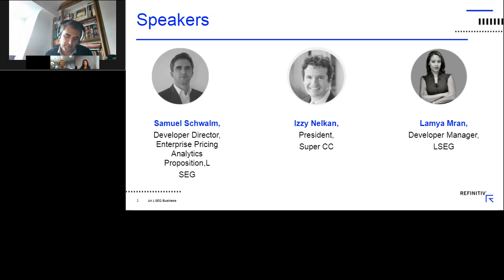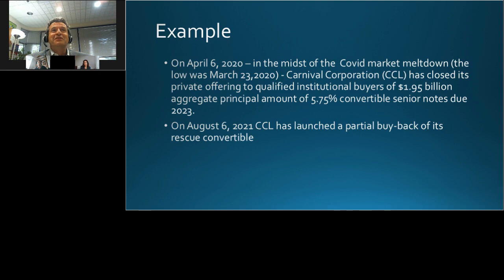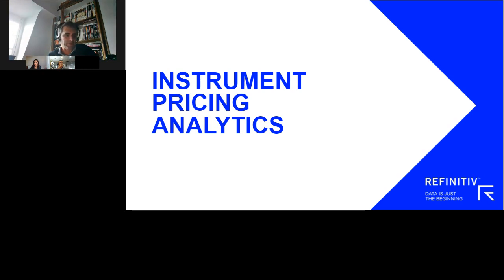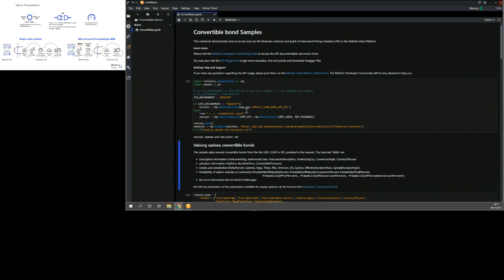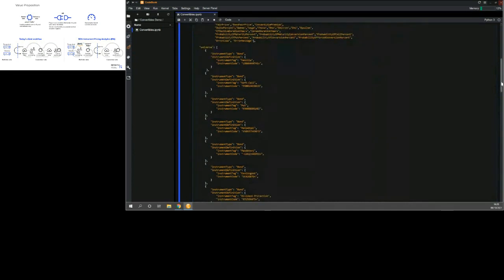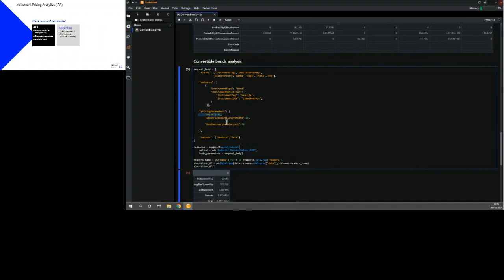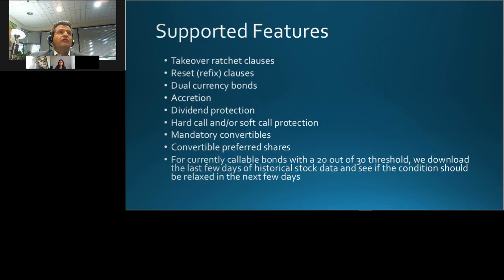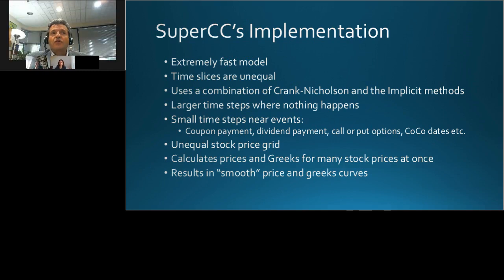[Developer Webinar] Convertible Bond Pricing, Valuation, and Risk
The performance dynamics and characteristics of convertibles.
How and when these instruments could be used under different market regimes for various outcomes including risk reduction and return enhancement.